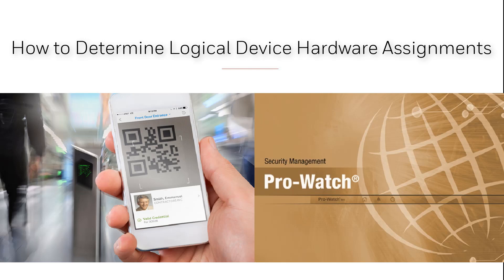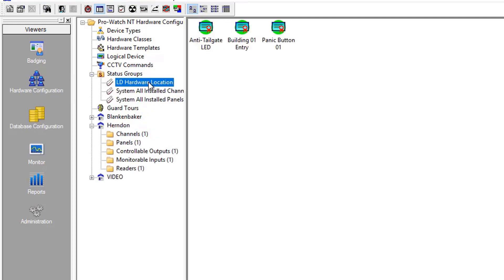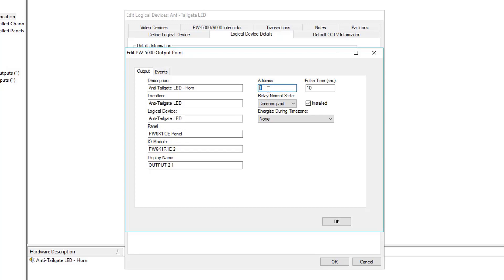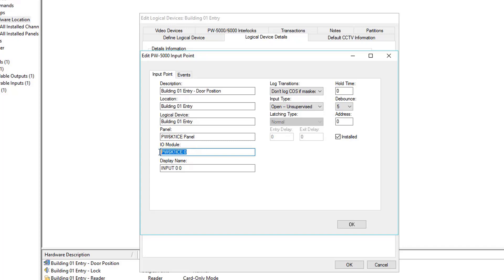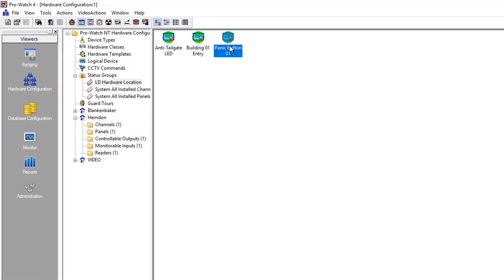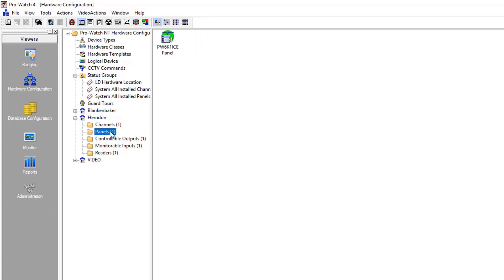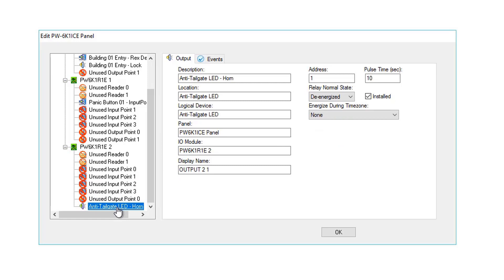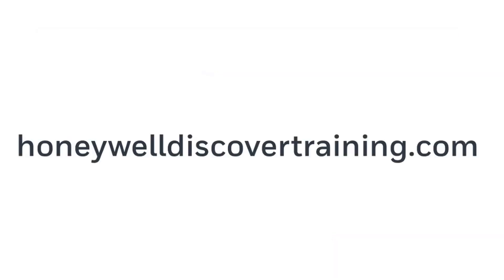How to Determine Logical Device Assignments in Pro-Watch - Honeywell Support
This video explains how to determine the Logical Device assignments (addresses) in Pro-Watch.